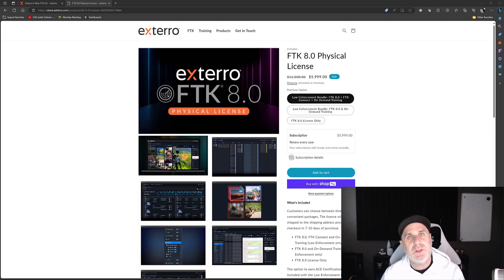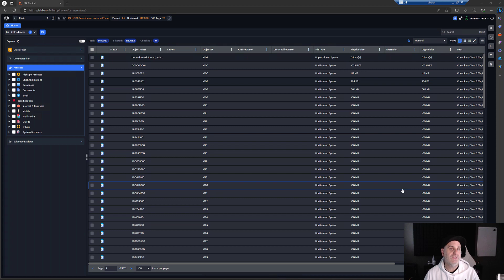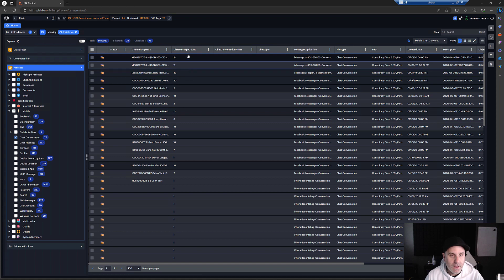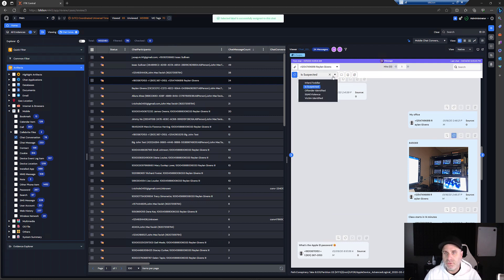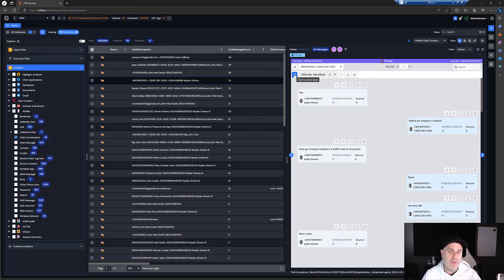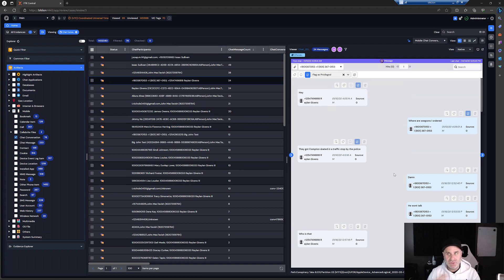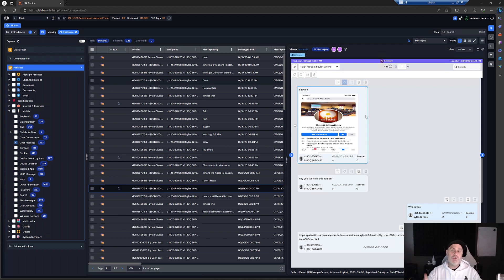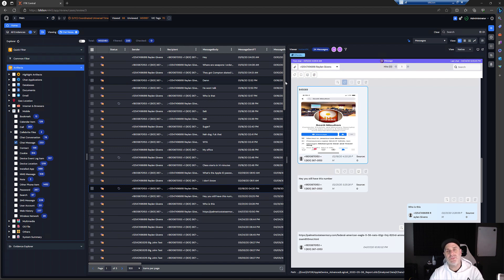FTK 8.0 Feature Focus - Reviewing Mobile Chats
FTK 8.0 brings a bunch of new ways to review mobile chats, including optimizations to perspective, privilege, labeling, and more.